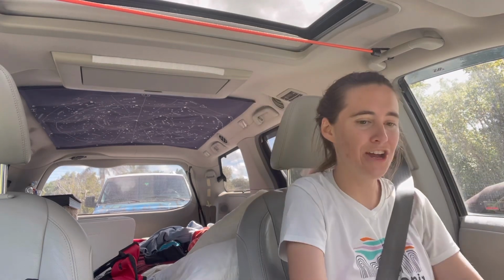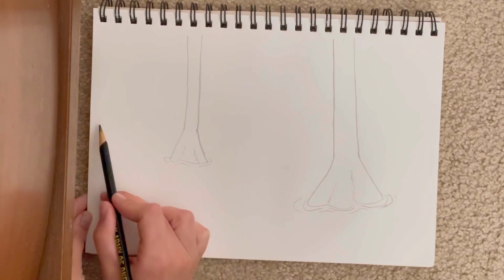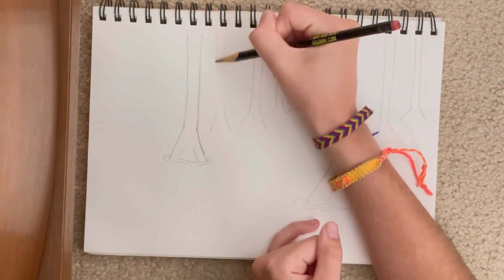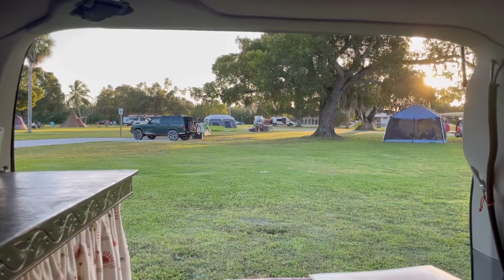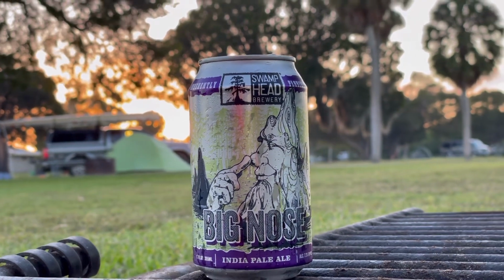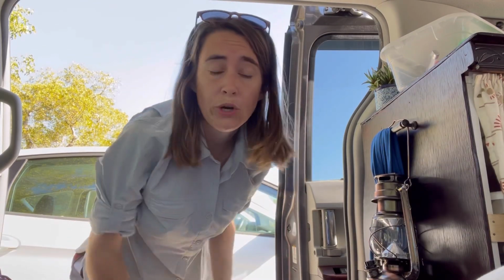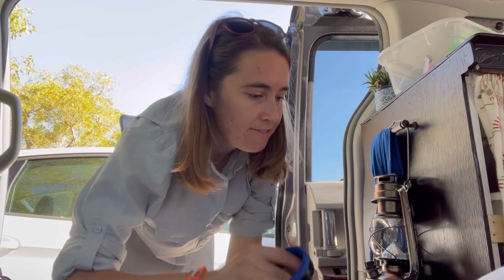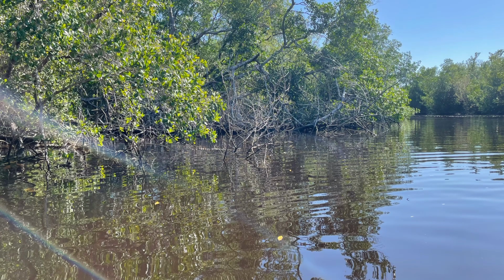Bad Luck at Everglades National Park (And Why That Shouldn't Stop You From Going!)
My trip to the Everglades was interesting, and not just because I’m “Van life”-ing! In this travel vlog, I’ll show you a bit of things to do in the everglades, such as everglades camping, everglades kayaking, everglades hike, and just everglades adventure in general. Florida van life is popular in winter, but how will van life everglades compare? There’s no place like everglades national park!

Don't forget to get yourself a discount!! ➡️ MADDIE3D10
(Valid til the end of March 2022!)

What is Road Trip Brew-S-A?
To challenge myself and live life to the fullest, I am trying to reach all 50 US states while living in my minivan. In each state, I will
•go on an outdoor adventure
•get involved in a good cause
•drink a local beer

What is Beer in Beautiful Places?
Hi, I'm Maddie! Celebrating an outdoor adventure with a beer has been a long-time tradition for me, and I wanted to create a platform for like-minded folks to come together. In my videos, I cover all types of adventures and review beer! Topics include day hiking, kayaking, travel, thru-hiking, and life on the road. In short, if you would describe yourself as an outdoorist, outdoorsman, outdoorswoman, hiker trash, nomad, or dirtbag, come on along, this is the channel for you! Welcome and cheers!